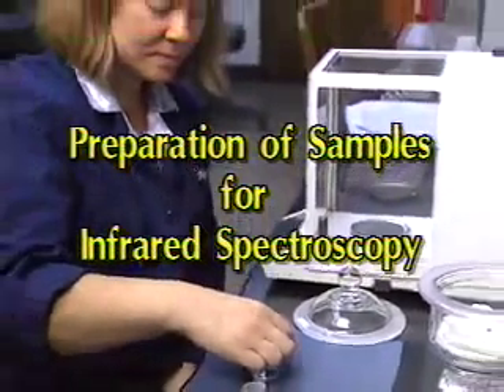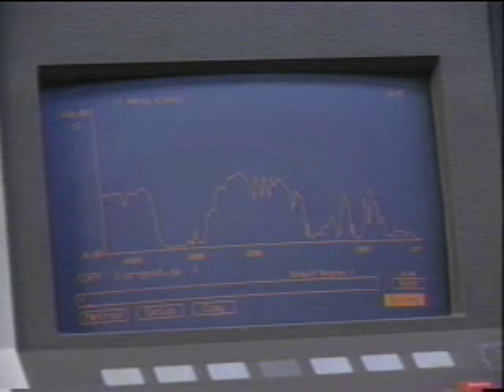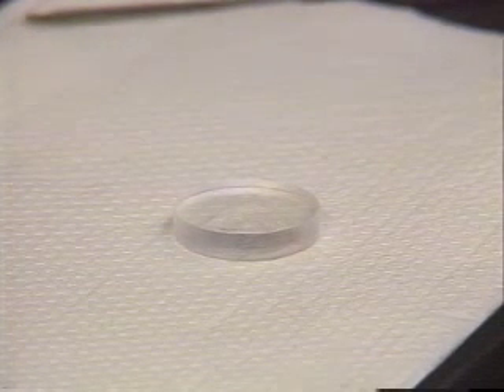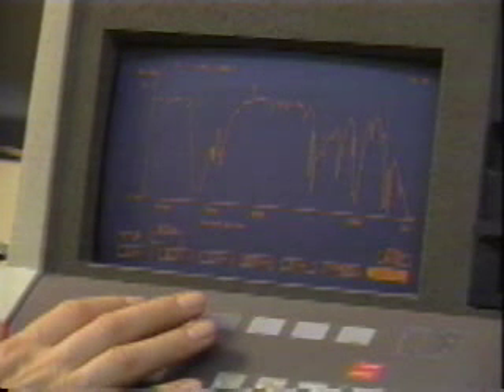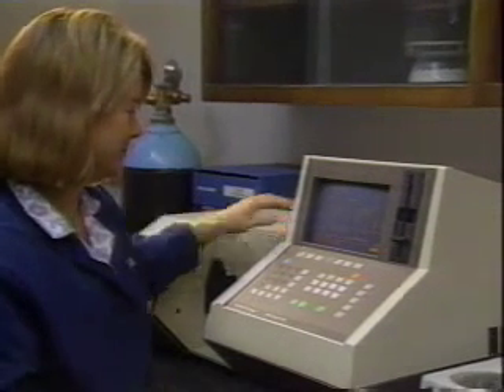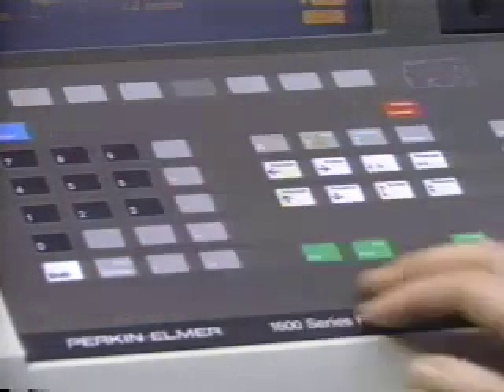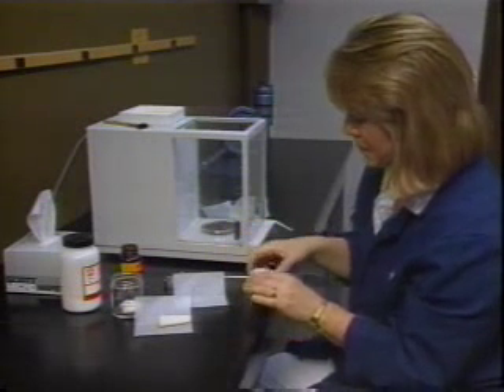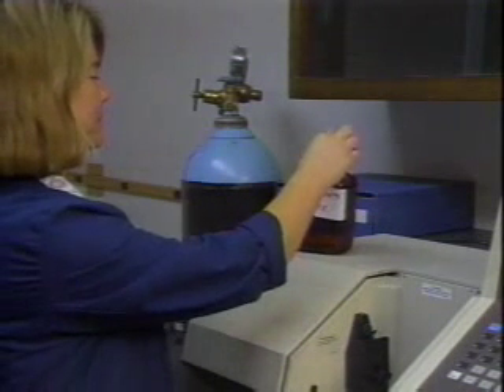Infrared Spectroscopy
How to prepare samples IR Spectroscopy and how to take an IR spectrum.